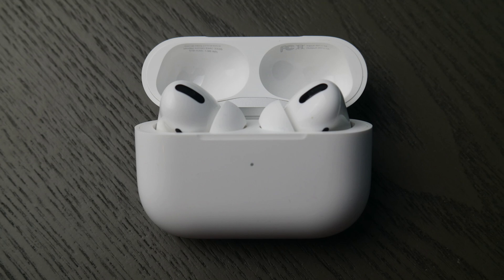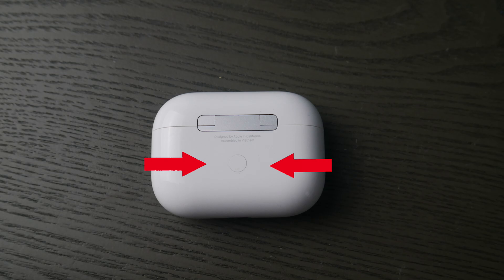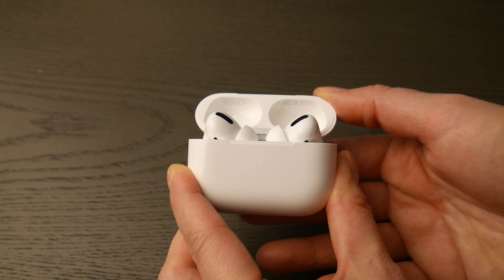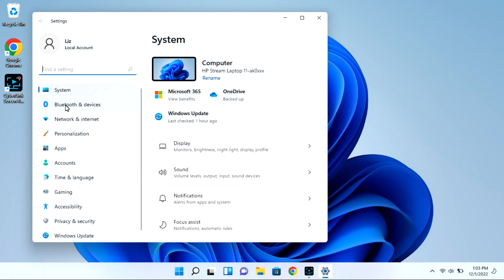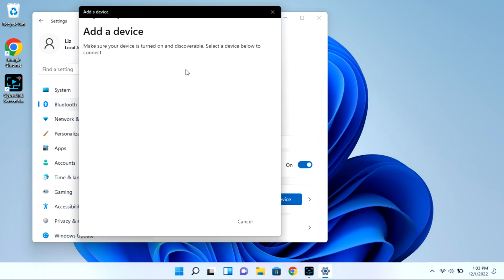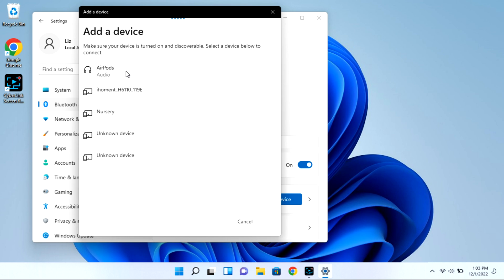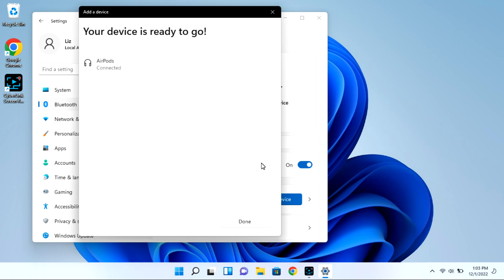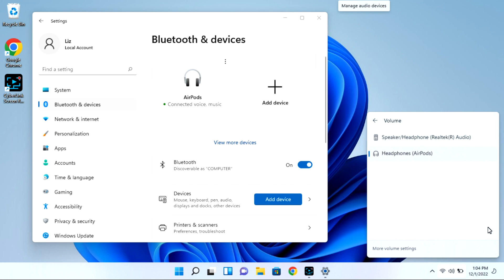How To Connect Your AirPods Pro To Your Acer Desktop or Laptop Computer - Windows 11